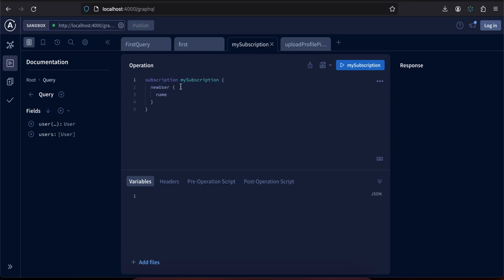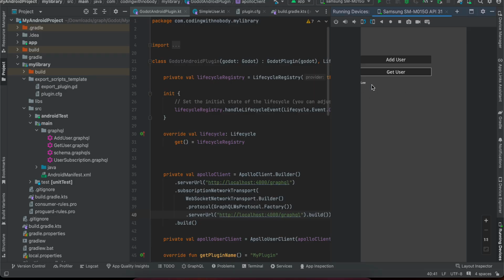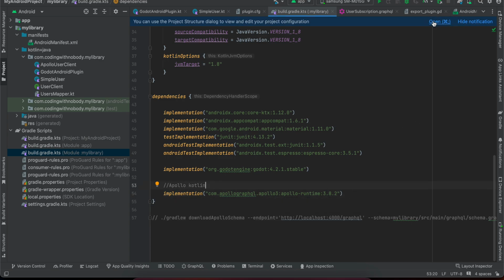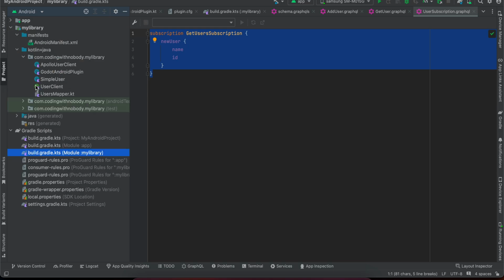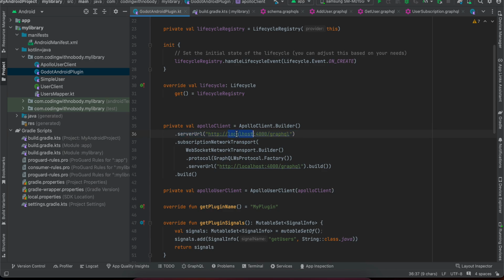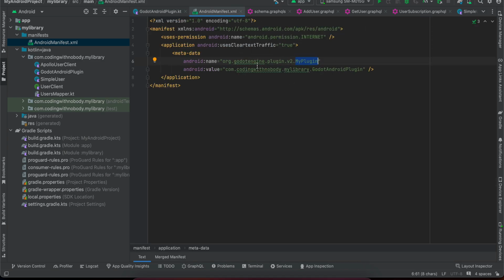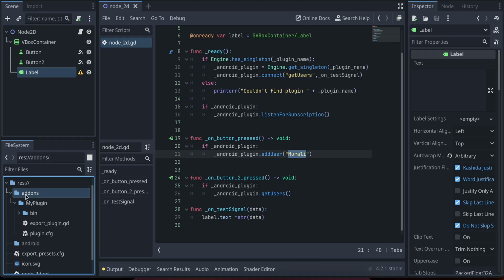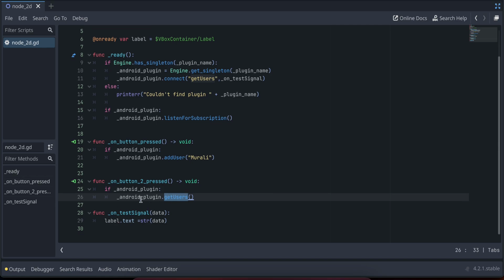How to do create android plugin for GraphQL Subscriptions in Godot Game Engine